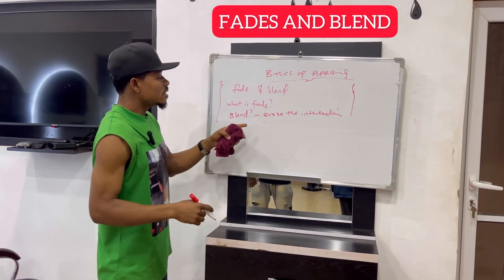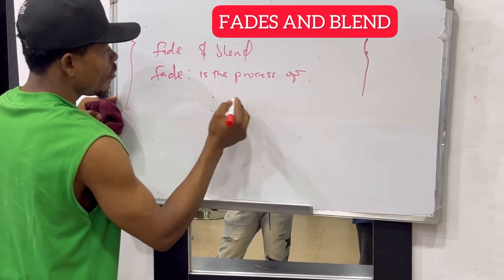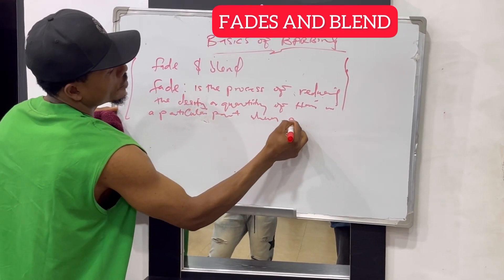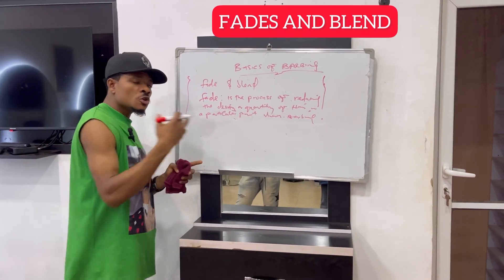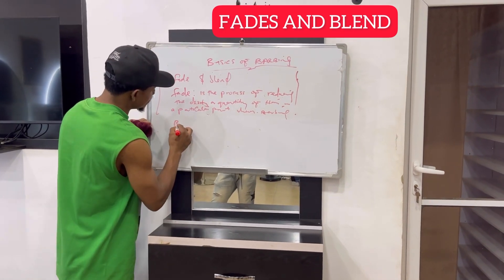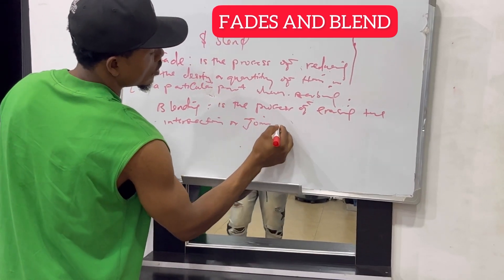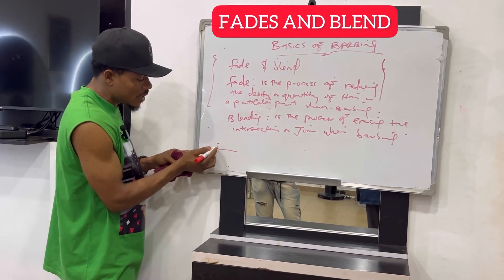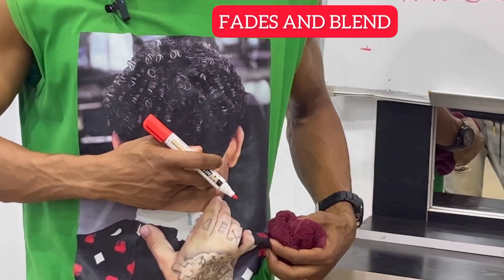Fades and blend by masta blade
Salon lessons A quick insight on Fades and blend.
In the real sense these are the two procedures that defines what a good cut is and if you can understand it to the fullest level than 80% your haircut issues are solved